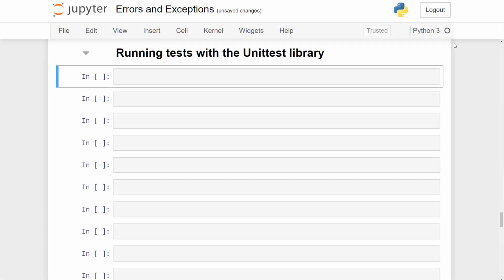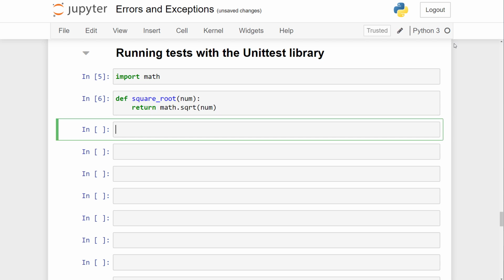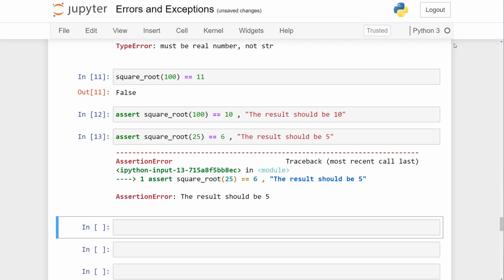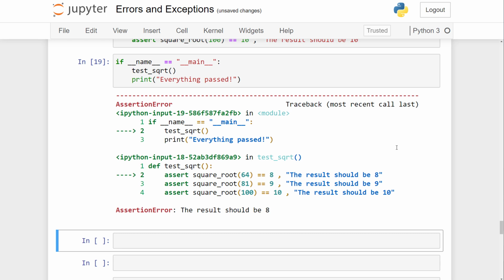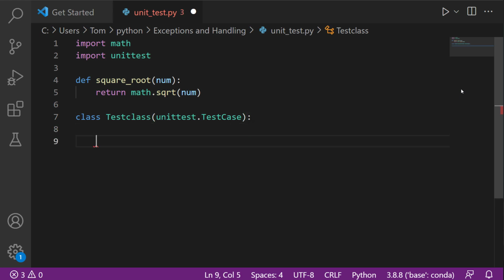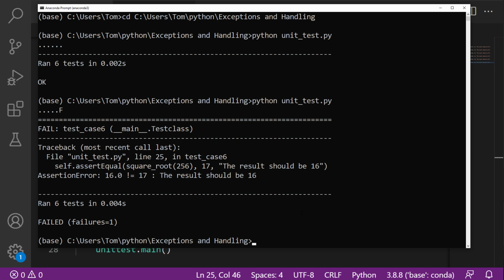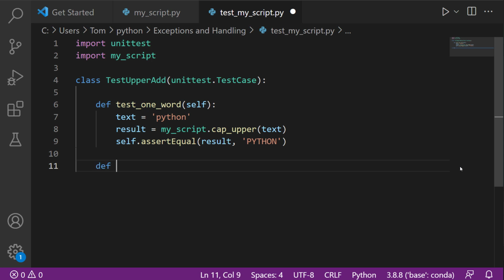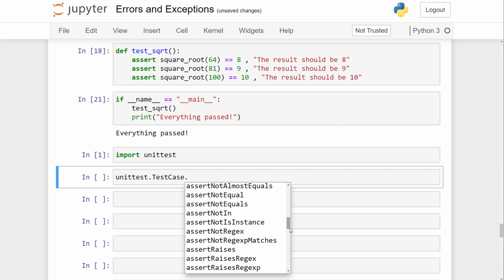Python Day 129: Testing Python Code with the unittest Library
In this session, you will explore how to run tests using Python's built in unittest library and discover why testing is an essential part of professional software development.

Writing code is only the first step in building reliable applications. Testing helps you verify that your code behaves as expected, catches problems before they reach users and gives you confidence when making future changes. This session introduces the fundamentals of creating and running tests using Python's built in testing framework.

Today, you will learn how the unittest library works, how to write simple test cases and how automated testing helps ensure your programs remain accurate, reliable and easy to maintain.

By the end of this lesson, you will have a solid understanding of how to test Python code and why automated testing is a critical skill for every Python developer.

• What the unittest library is in Python
• How to write simple unit tests
• How to run tests using Python's built in testing framework
• How automated tests verify code behaviour
• How testing helps identify bugs early
• How unit testing improves code quality and reliability

Learning how to test your code helps you:
• Catch bugs before they become bigger problems
• Build more reliable Python applications
• Make changes to code with greater confidence
• Improve code quality and maintainability
• Prepare for professional software development workflows
Automated testing is a fundamental practice in modern software development because it helps ensure applications continue working correctly as they grow and evolve.

• Beginners learning Python testing techniques
• Learners building more reliable applications
• Students preparing for professional development practices
• Anyone interested in writing higher quality code
• Viewers wanting to understand automated testing

🔥 Start Writing Reliable Python Code
This session introduces one of the most valuable habits every software developer should develop.
By learning how to use the unittest library, you will begin creating Python programs that are easier to verify, maintain and improve over time.

👉 Comment if this is your first time writing automated tests in Python